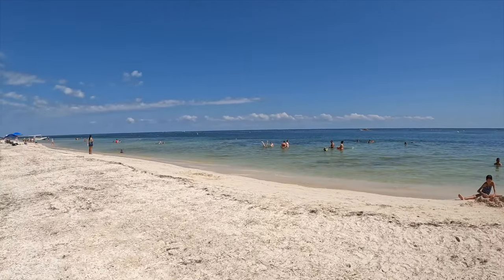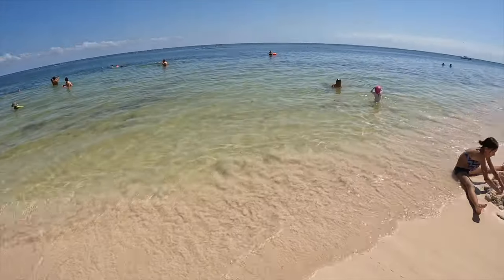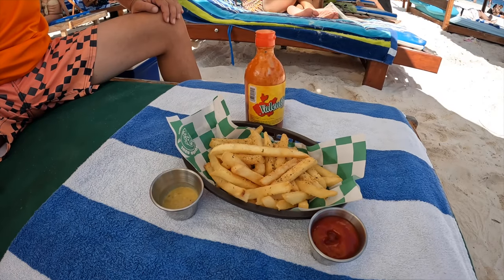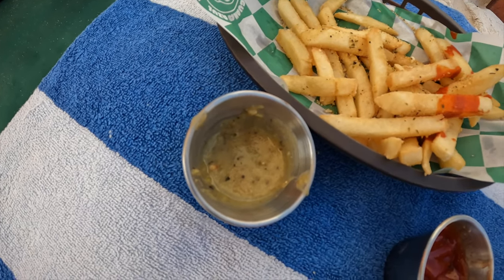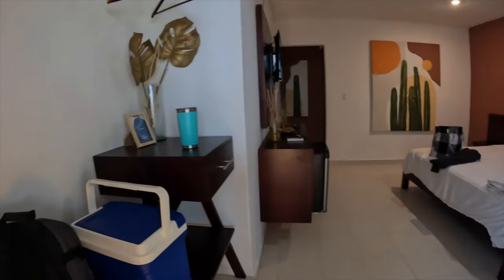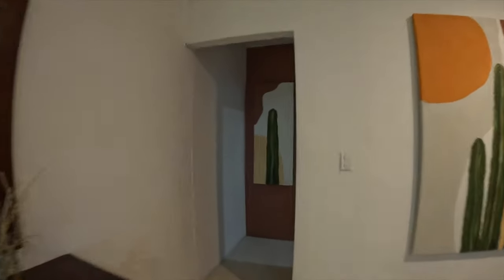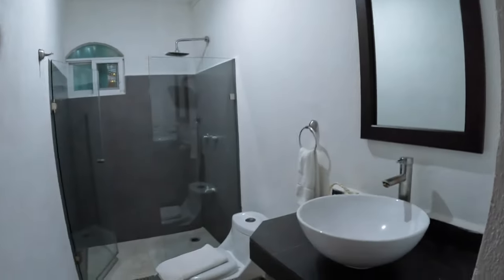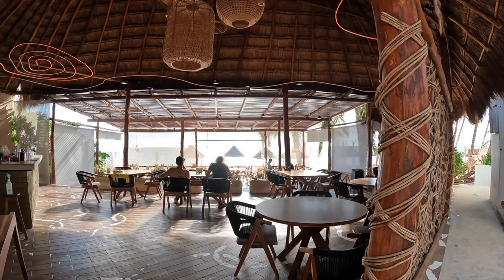Ojo de Agua Beach Club & Hotel Puerto Morelos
Come along as we spend the day at Ojo de Agua Beach Club and night at the Ojo De Agua Hotel in Puerto Morelos.
Just a block of the main road (Javier Rojo Gomez) where you will find amazing eats and entertainment.  If you do not wish to leave you don't have to,  the beach club offers food and drink from 7am to 10pm and live music (on certain days).  Relax and enjoy!  Cheers!

Your support goes a long way in helping us to continue to bring you new and exciting adventures and information to help with your future travels.

LEGAL:
It is safe to assume that any product links in this video or description are affiliate links and if you purchase, we will receive a commission at no extra charge to you.

Equipment we use:
GoPro 10
dpi mini 2 Drone
Mac Book Pro